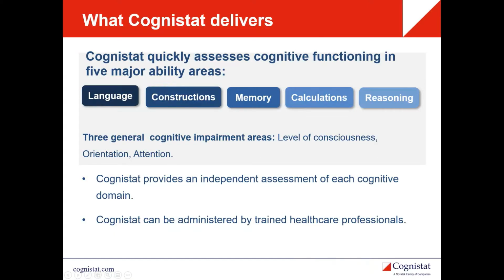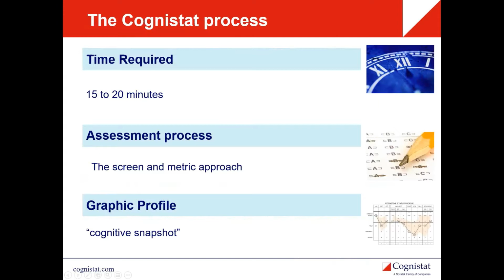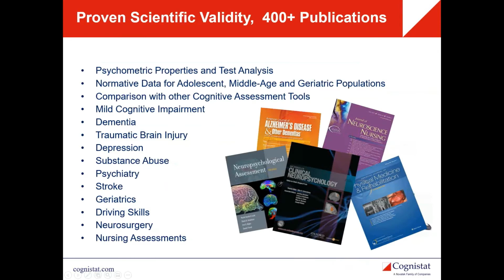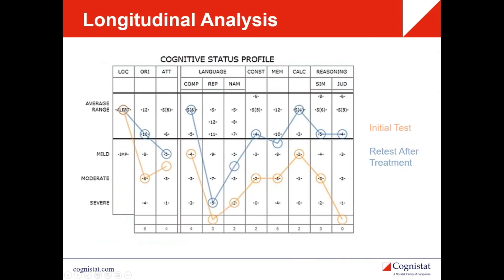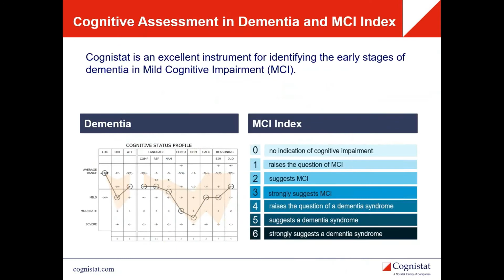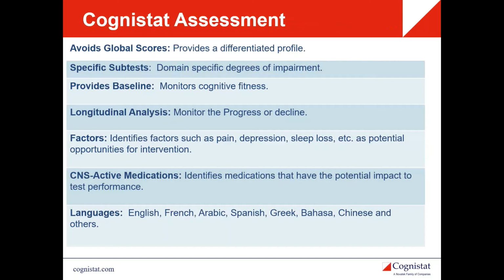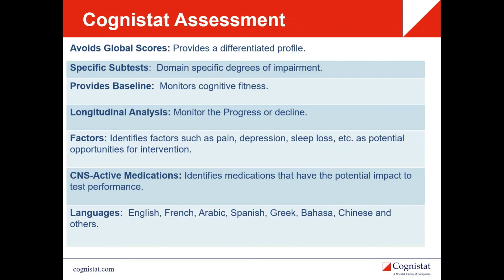Introduction to Cognistat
A global leader in rapid cognitive assessment, COGNISTAT, with over 400 peer reviewed publications and available in multiple languages, avoids aggregate scoring by testing in five major areas of brain function:  Language, Construction, Memory, Calculation and Reasoning with separate scoring in each.  Administered by Healthcare Professionals, the web or paper-based solution test results are depicted graphically and used to determine the level of impairment and its possible cause, thus assisting in patient diagnosis.
Efficient and cost effective, Cognistat is used by health professionals worldwide in private clinics, hospitals, healthcare systems, individual practices, research institutes, and academia for teaching purposes.  Cognistat provides the basis for detecting cognitive impairment due to Dementia, Alzheimer’s, stroke victims, substance abuse, as well as several other brain disorders.